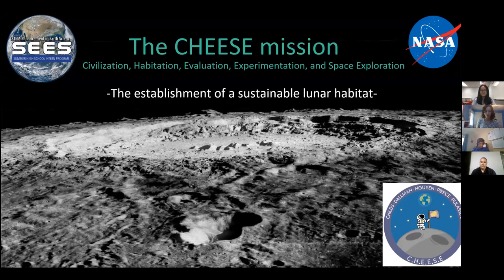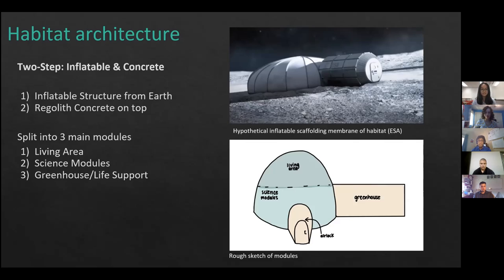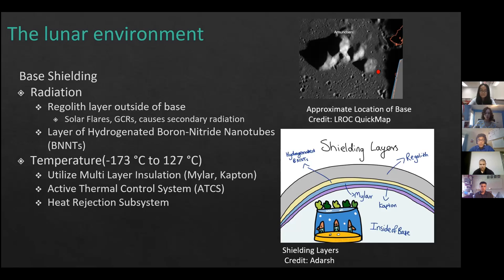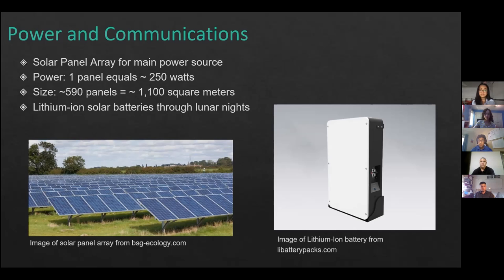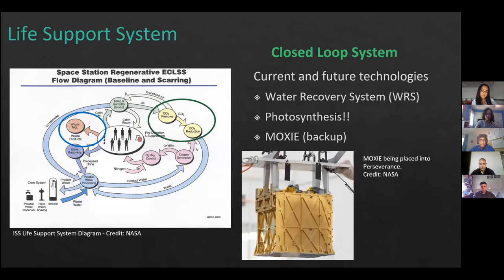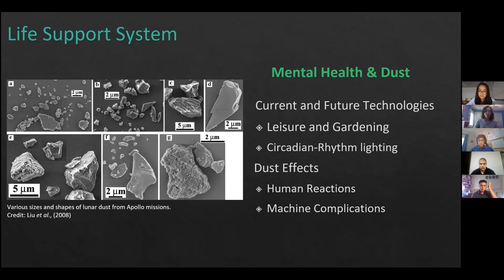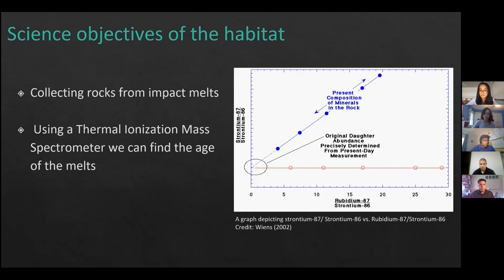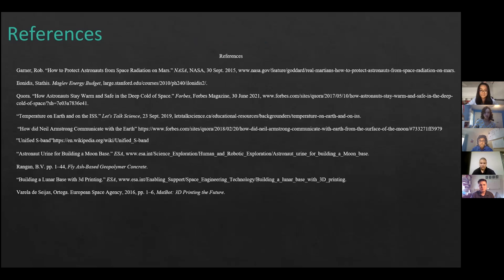The CHEESE Mission: Civilization, Habitation, Evaluation, Experimentation, and Space Exploration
The 2021 Moon Team was tasked with designing a lunar habitat capable of sustaining a long-term human presence on the Moon. Each intern took on one of a variety of engineering or science roles to make up one cohesive design team. Through gaining knowledge of the most pressing and current scientific questions about the Moon, the team chose the most appropriate landing site to provide the best opportunity to conduct science, and provide the valuable in-situ resources that are needed for sustained human habitation on the lunar surface. As a group, and in true NASA fashion, the interns named their endeavor the CHEESE Mission: Civilization, Habitation, Evaluation, Experimentation, and Space Exploration.

SEES 2021 Moon Team: Ethan Childs, Erik Dallman, Allison Nguyen, Camila Pierce, Adarsh Pulasseri

SEES 2021 Moon Mentors: Dr. Christopher Cline & Jordyn-Marie Dudley